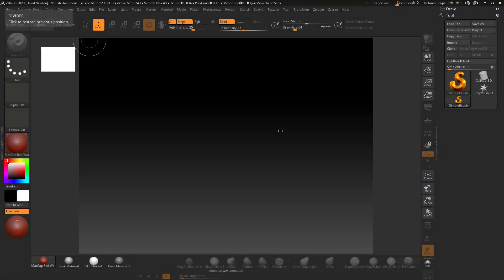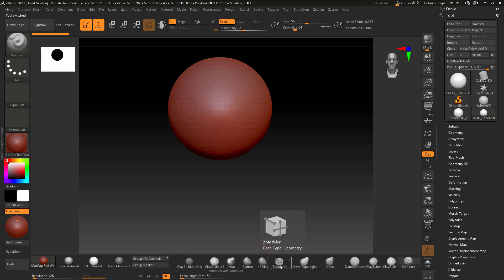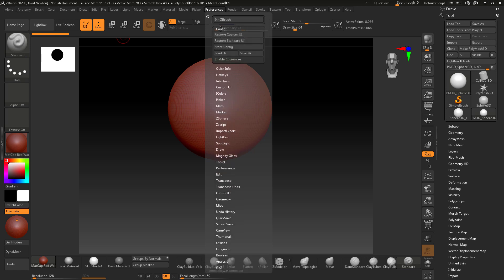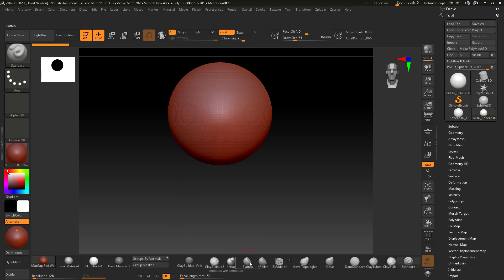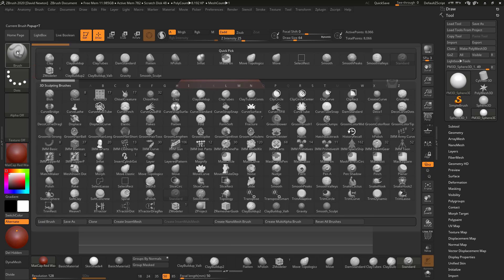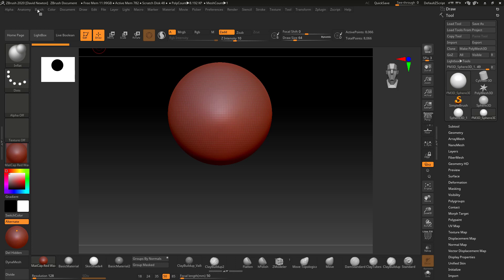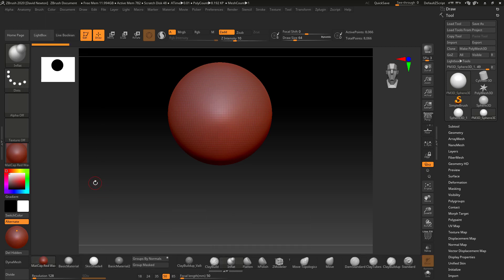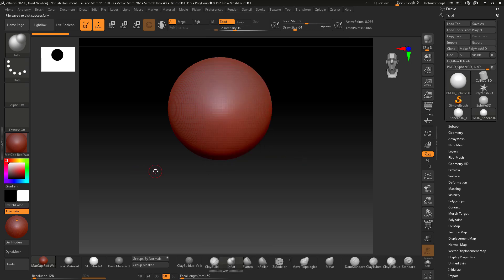ZBrush appending and removing brushes from a custom palette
Lecture created for Nathan a student who wanted to know how to append and remove brushes from a custom palette